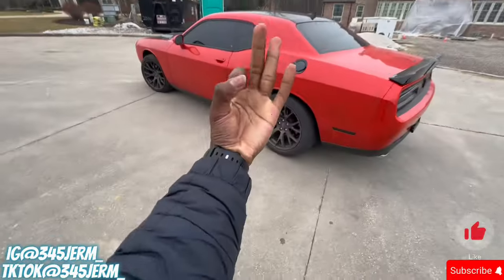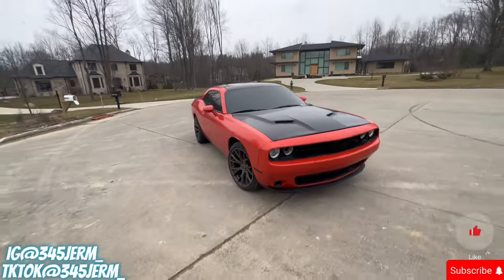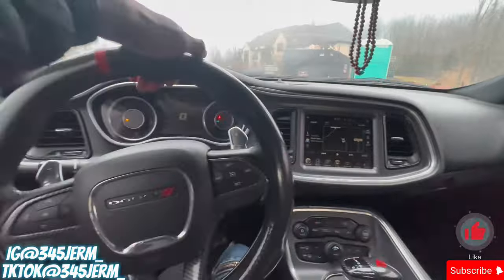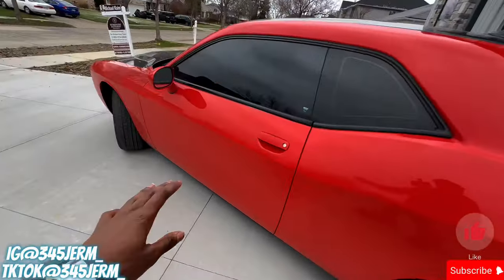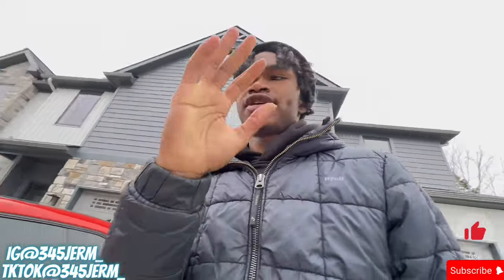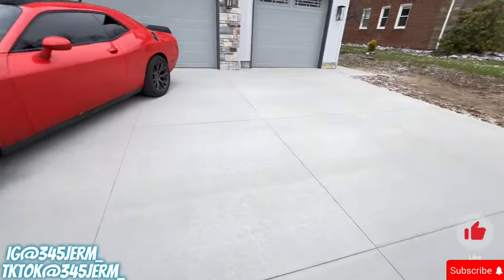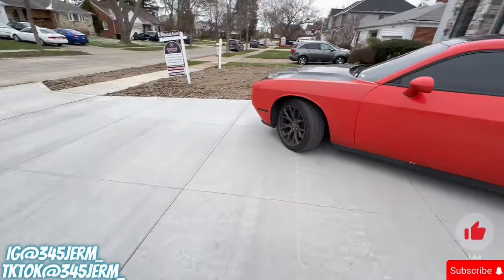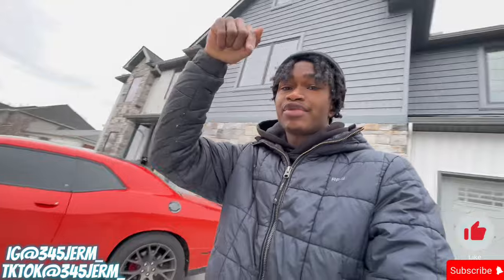INSURANCE ON MY DODGE CHALLENGER R/T AT 19 !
IN THIS VIDEO WE TALK ABOUT MY INSURANCE AT  A YOUNG AGE 💰& HOW TO MAINTAIN‼️